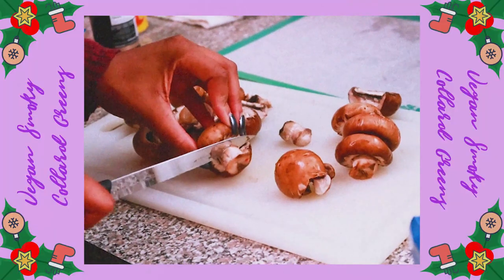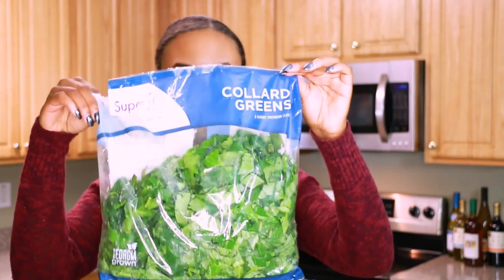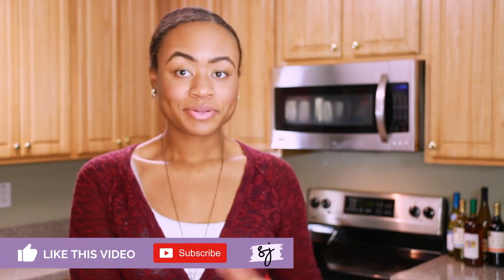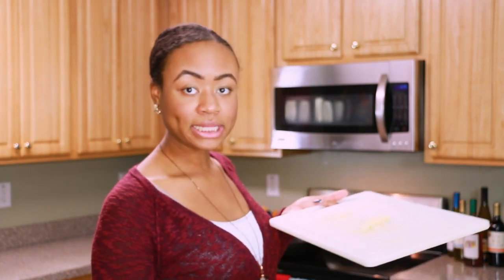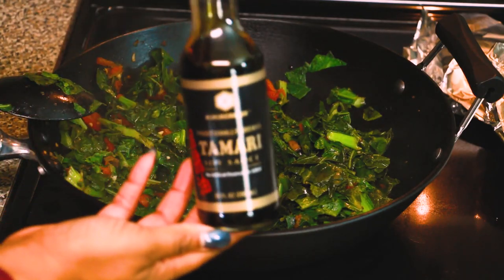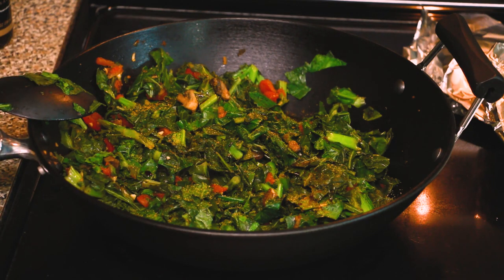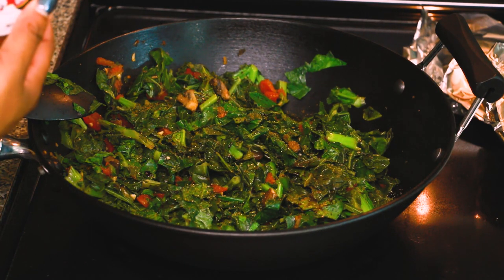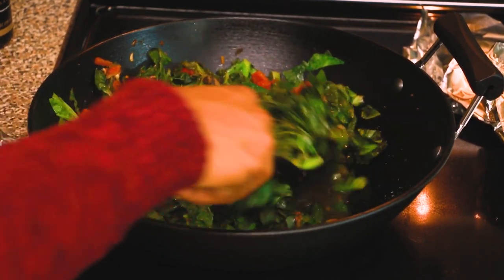I MADE SWEET POTATO SOUL'S TENDER MESS O' COLLARD GREENS: Vegan Southern Smoky Collard Greens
These collard greens are quick, easy, and Flavorful! Kicking off the second video of veganmas with showing you how to make vegan southern collard greens that will make your momma proud! This recipe is by Jenne Claiborne and from her cookbook "Sweet Potato Soul"

And here is the link to her amazing cookbook
(This book has been so helpful for me during my vegan journey! It has over 100 recipes and is really easy to follow and everything I have made turns out so good! My favs besides the "Tender Mess O' Greens" are "Spicy Fried Cauliflower 'Chicken'," "Happy Hearts 'Crab' Cakes," and "Ginger-Kissed Peach Cobbler.")

// MORE VEGANMAS 🎄:

- HOW TO SURVIVE THE HOLIDAYS AS A VEGAN: Tips for Your First Vegan Holiday Dinner | VEGANMAS

SHARE WITH YA FRIENDS!

LOVE,
Sieee

EQUIPMENT

Editing Software: Final Cut Pro & Adobe Premiere Pro CC